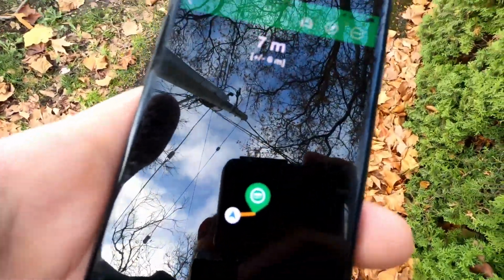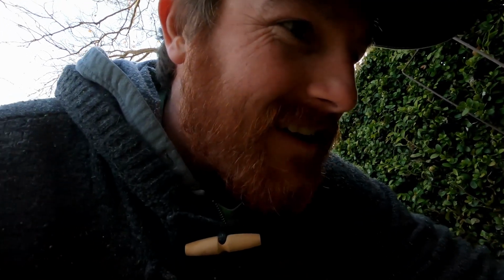missing teeth Geocache || Geocache Victoria BC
Today I go in search of a toothy geocache in Victoria BC. It was my first time dealing with this type of cache. Im pretty sure I did the right thing in this instance but I dont know for sure as I am a noob. Still love it though.

gopro I use:

dslr I use: